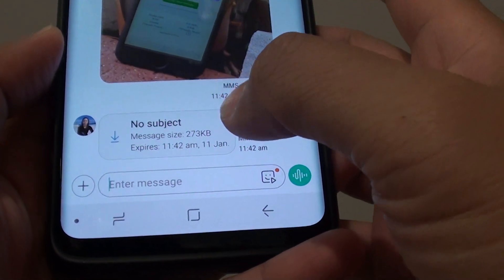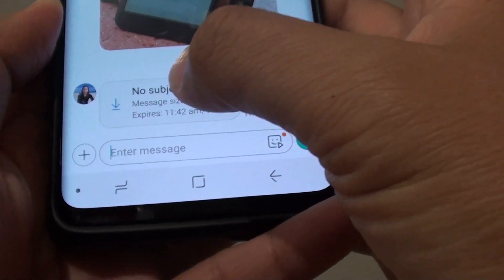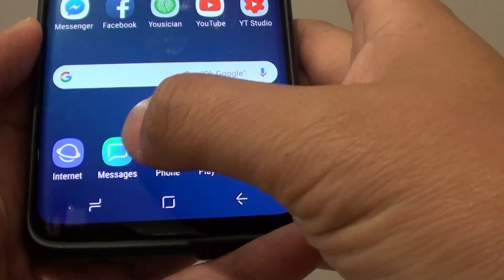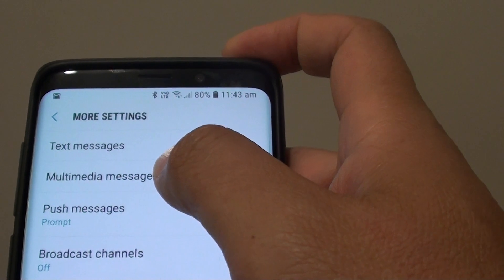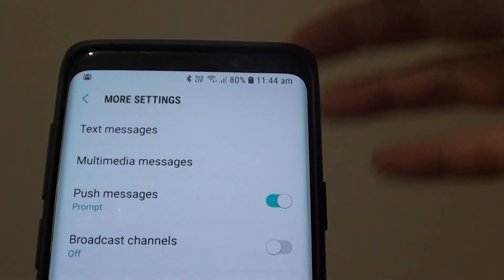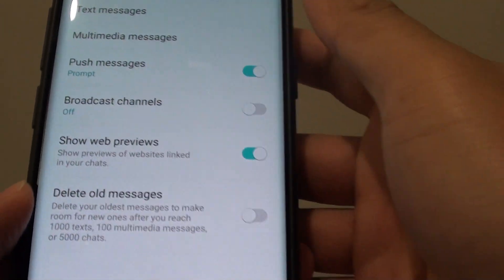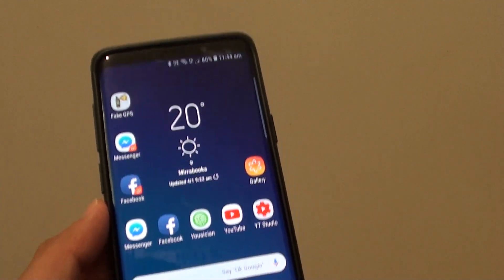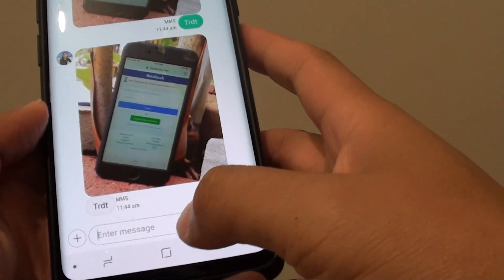Samsung Galaxy S9 / S9+: Fix Text Messages Not Downloading Photo Automatically (MMS)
See how you can fix the problem with text messages not downloading photo automatically on Samsung Galaxy S9 / S9+.